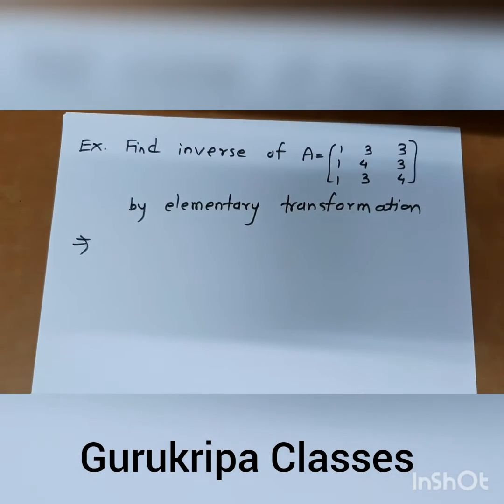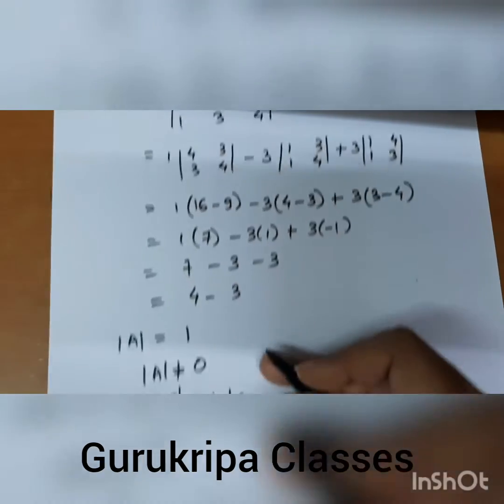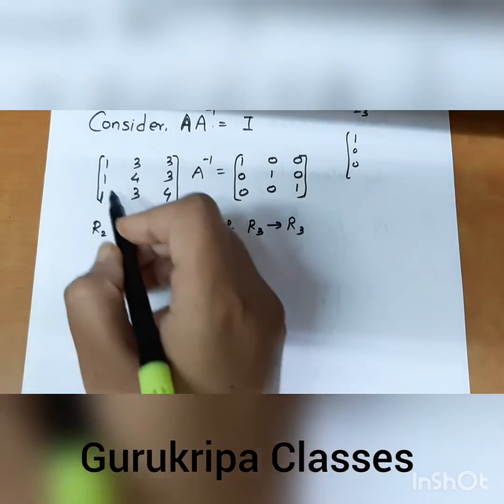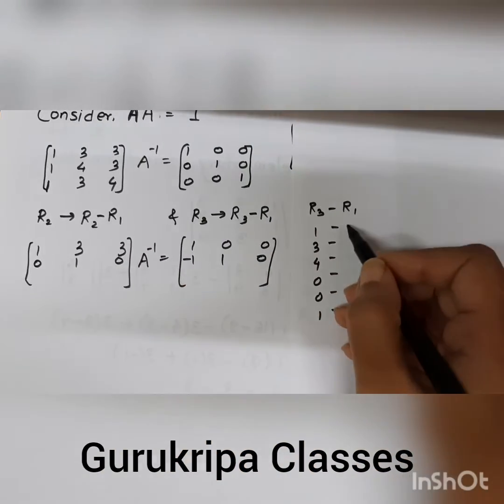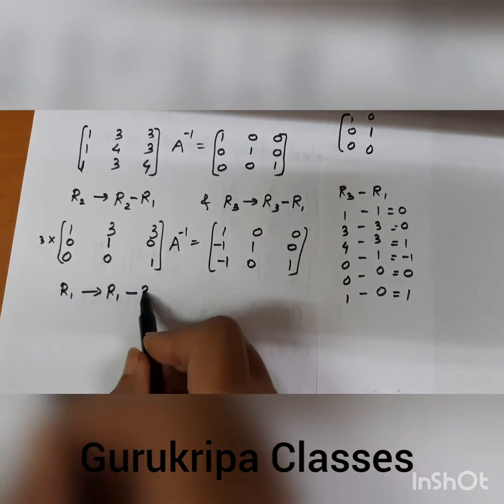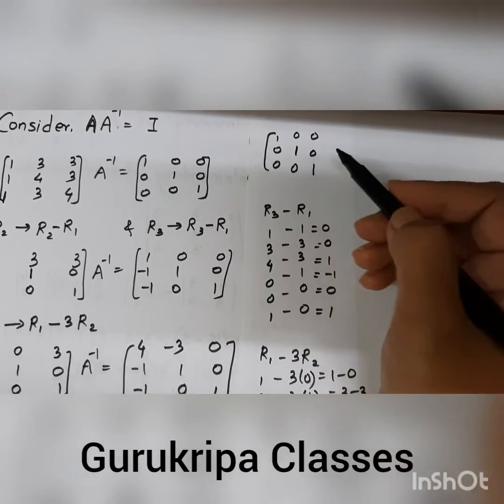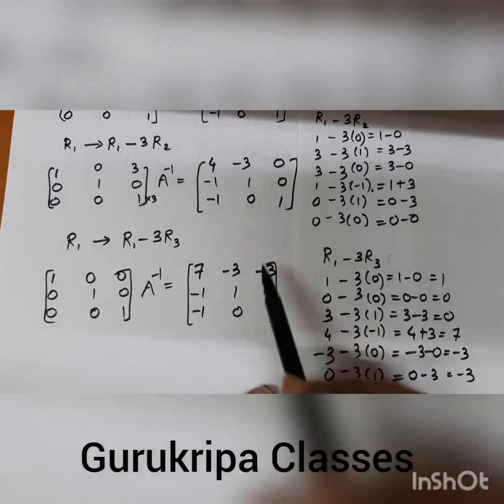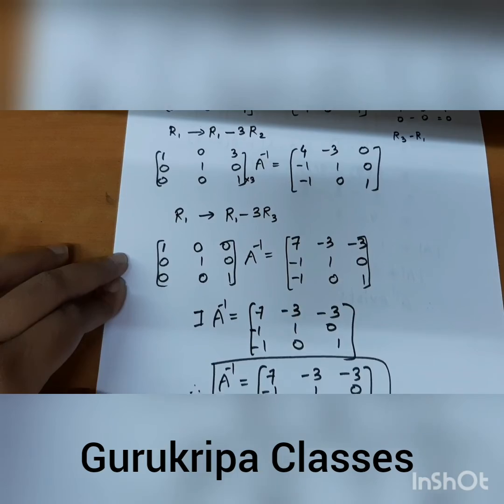3 by Poonam Kandekar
order 3